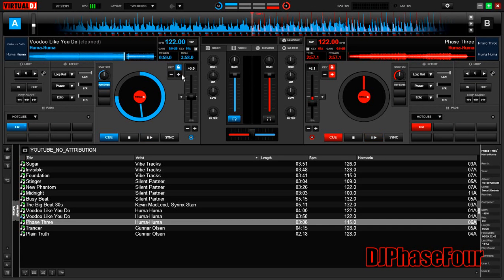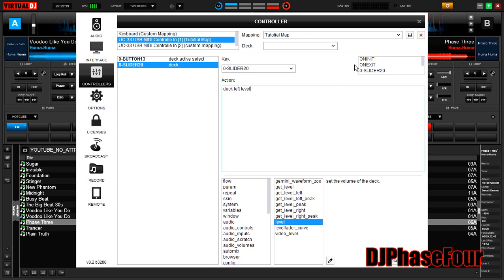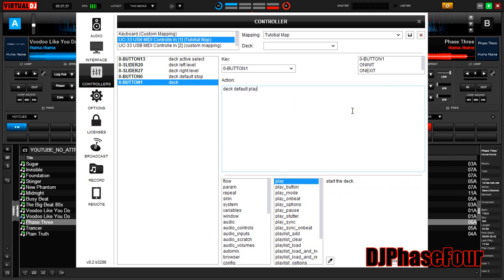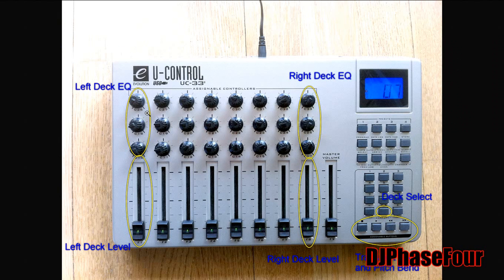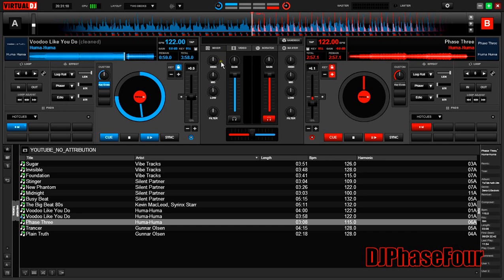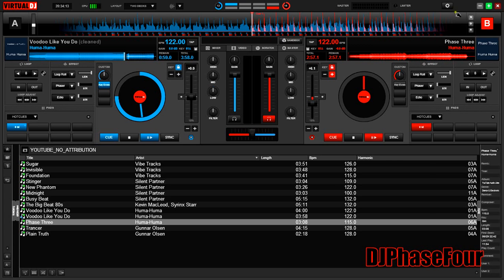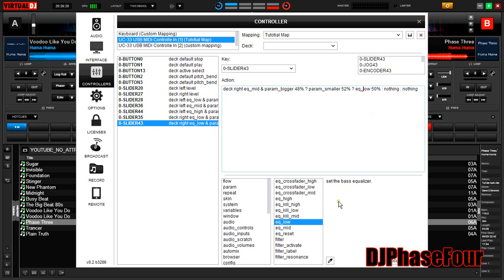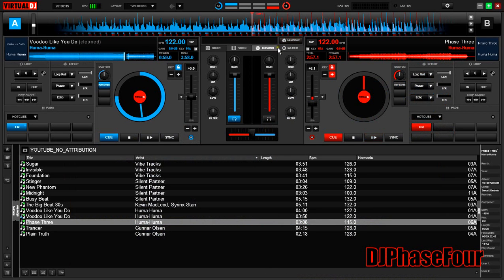Midi for VirtualDJ part 2 Basic Mixer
Step by Step: How to get some basic mixing functions from a midi controller hooked up to Virtual DJ. Part 2 of my midi for Virtual DJ series.